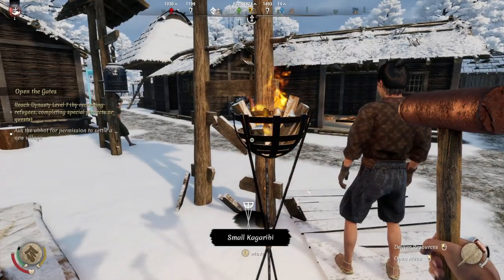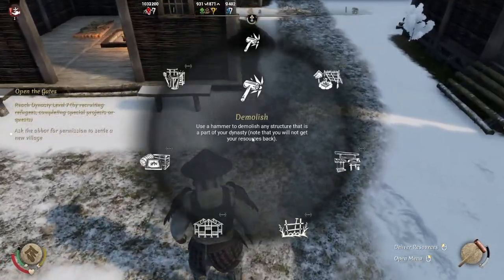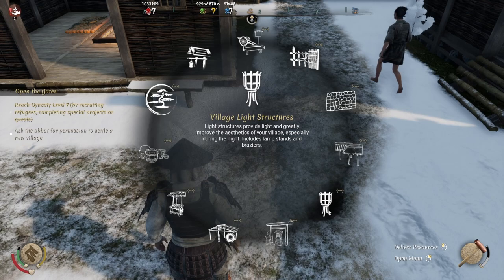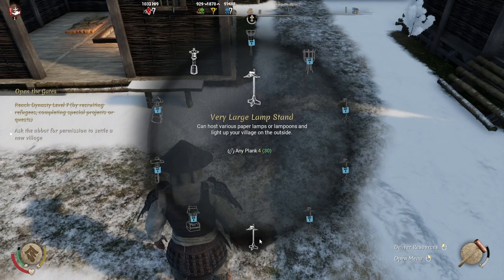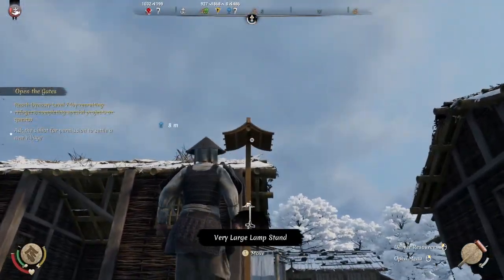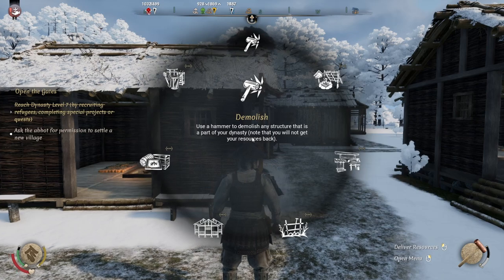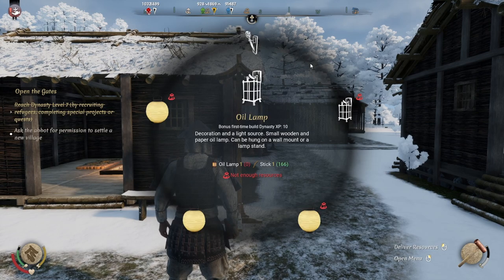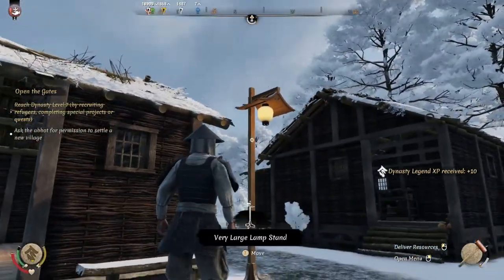Light Your Village The Right Way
sengokudynasty does not always tell you what you need to do. In this video I show you how to put lanterns in the village